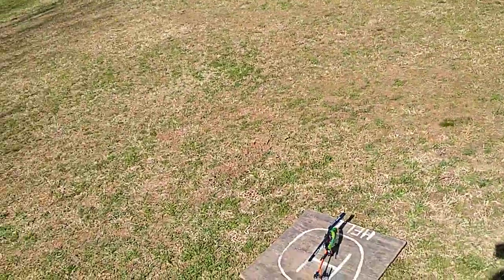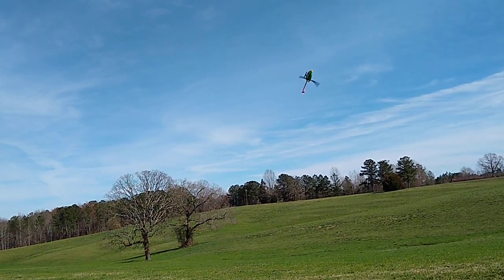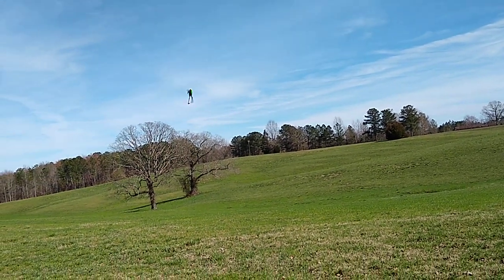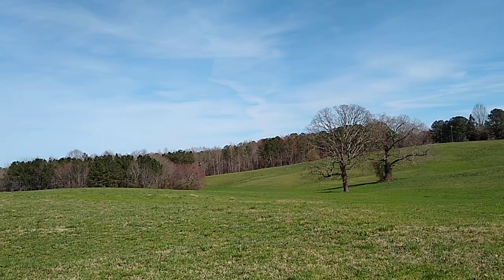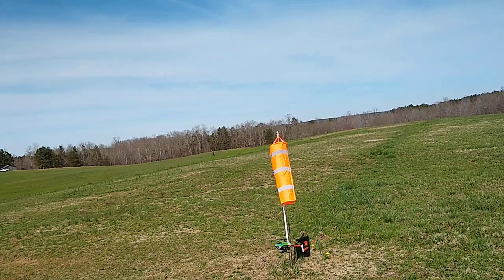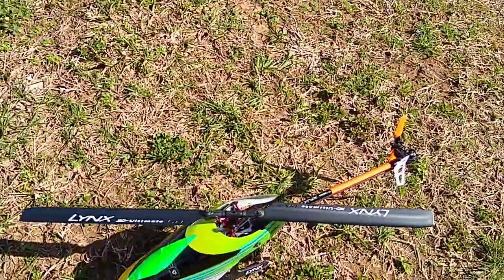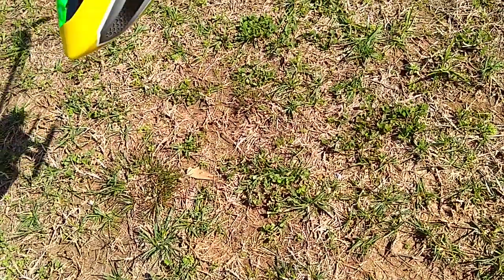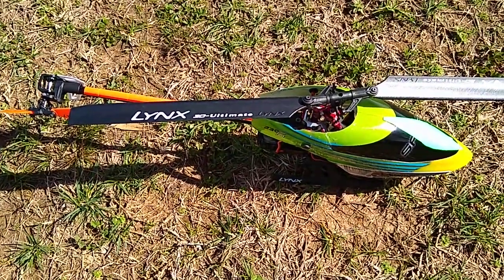Blade 180 Cfx with lynx stretched blades and boom